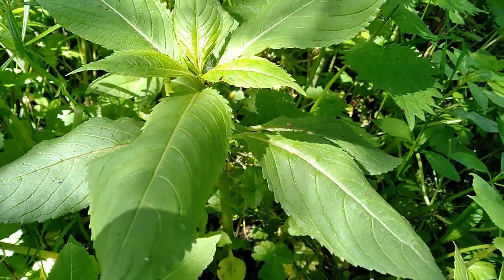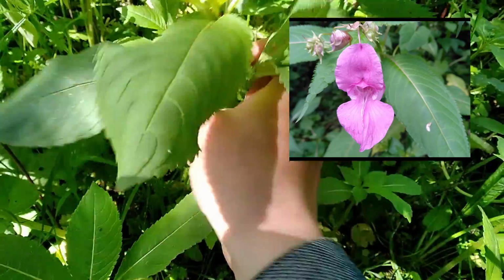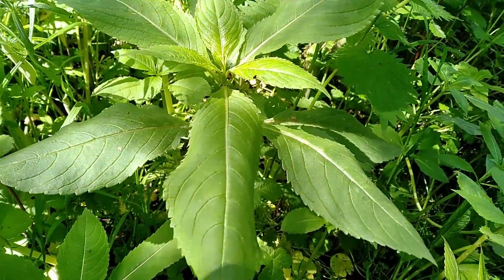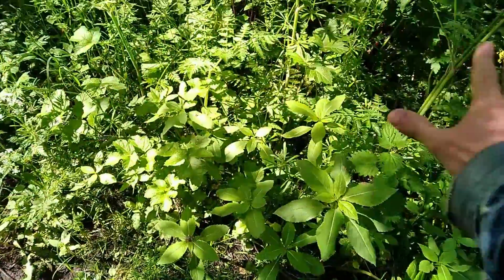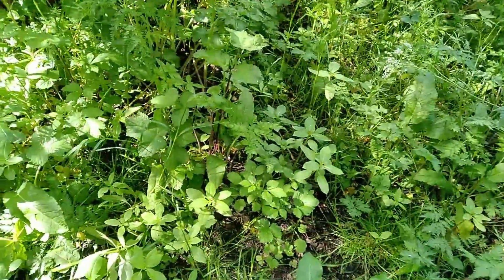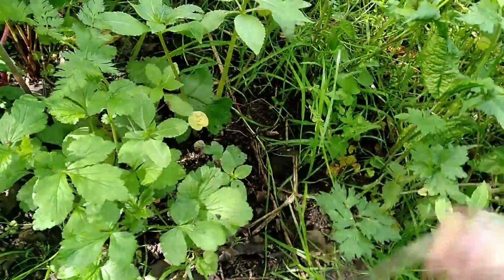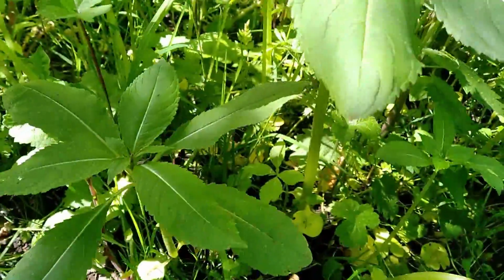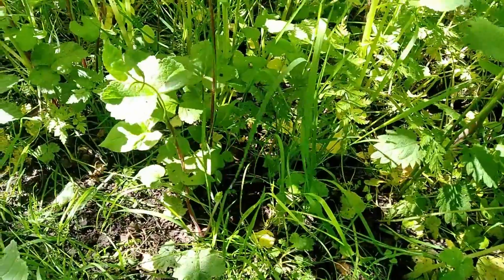Himalayan balsam - A very aggressive invasive species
Impatiens glandulifera, aka Himalayan Balsam is an aggressive invasive plant along Britain's waterways, with prolific self-seeding that can crowd out native species and contribute to erosion with its weak root system. I urge people to yank them out if you see them, it's pretty easy to do (although it might take you a while to get all of them...)